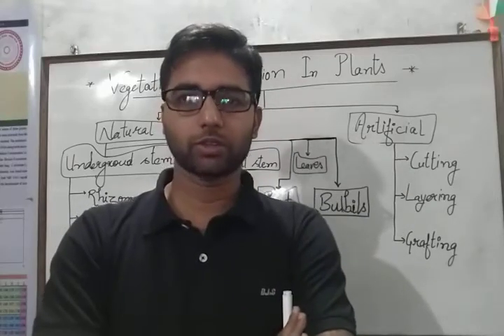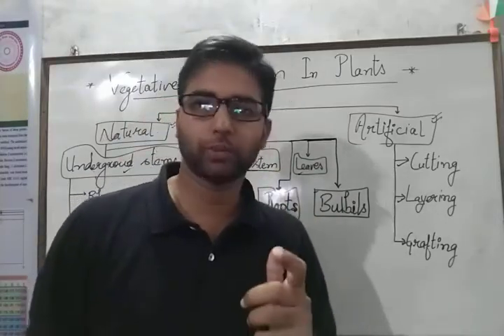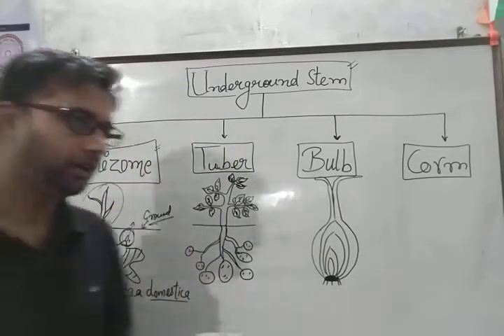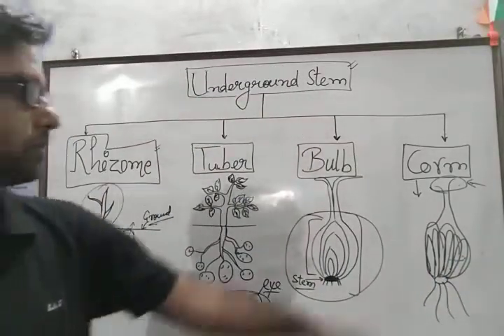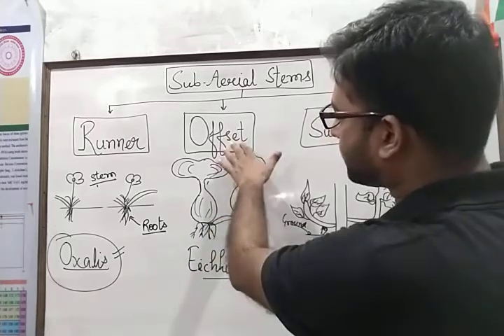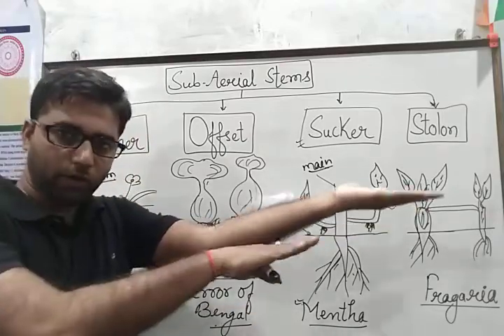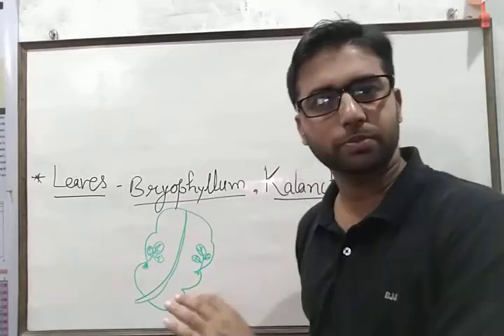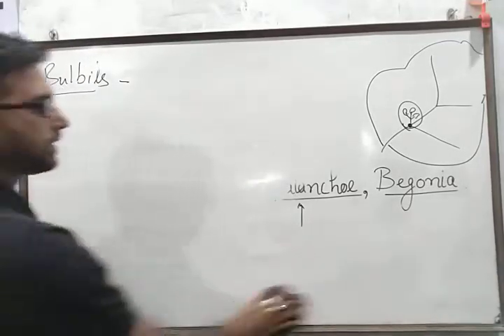Asexul Reproduction. Part-2. Natural vegetative reproduction. Helpful for class 12 & NEET students.